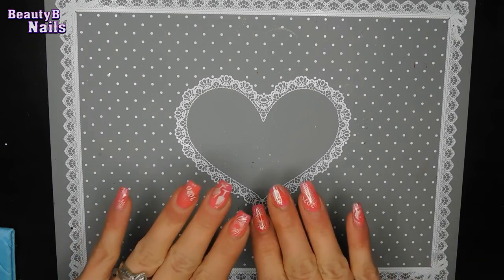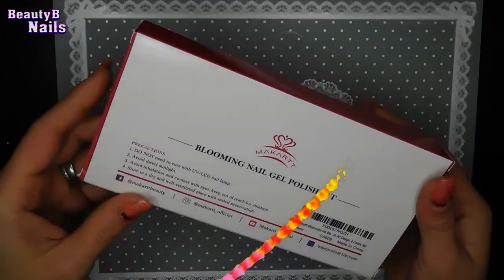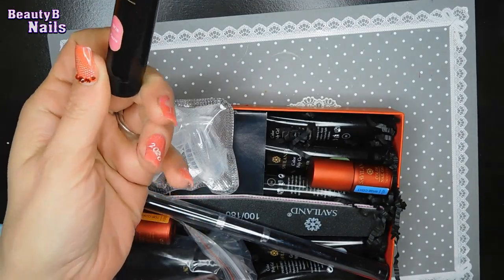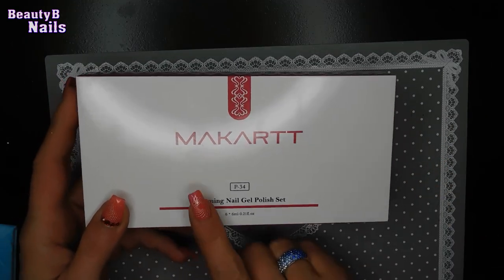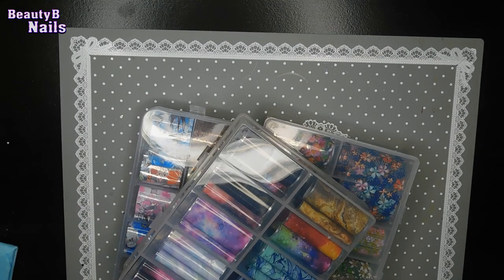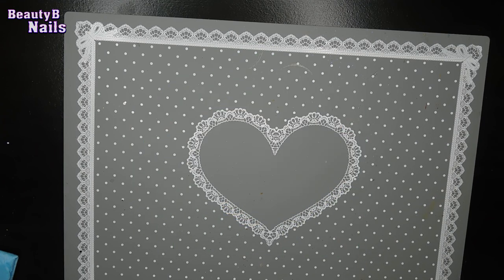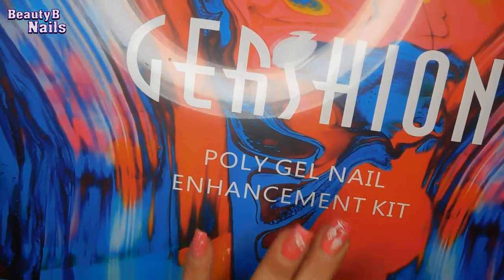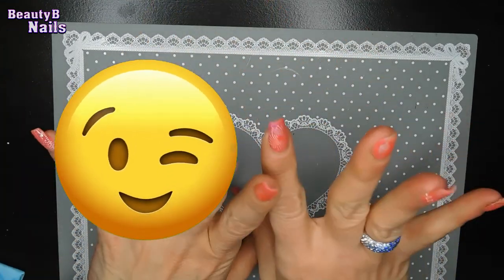Amazon Nail Haul Check It out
10% Code for Maniology
 BEAUTYBNAILS10

Foils:
30 Color Nail Foil Transfer Sticker, Kissbuty Holographic Flower Nail Art Stickers Tips Wraps Foil Transfer Adhesive Glitters Acrylic DIY Nail Decoration, 3 Boxes (Various Flowers Starry Sky)

Makartt
Makartt Blooming Nail Polish, Alcohol Ink Watercolor Pink Blossom Gel Nail Polish Magic Manicuring Kit Work with Transparent Red Marble Nail Vanish Young Nail Art Design, Christmas Gift 6 Colors Set

Beetles
Beetles Winter Gel Nail Polish Set, Caramel Colors Series, Brown Yellow Gold Glitter Gel Polish Soak Off UV Nail Lamp LED Cured, 7.3ml Each Bottle for Nail Art Christmas Gift Kit
ref=cm_sw_r_cp_apa_i_caZfEbTE4DRE6

Saviland
Saviland Poly Gel Nail Kit - Gel Nail Polish Kit Builder Gel Nail Extension Nail Enhancement for Gel Polish Starter and Professional Nail Technician, All-in-One Gift Set 2

Burano
BURANO Marble Nail Polish, Blooming Gel Nail Polish Mable Nails Watercolor Marble Tint Liquid for Nails, Watercolor Nail Polish 8 Colors Set